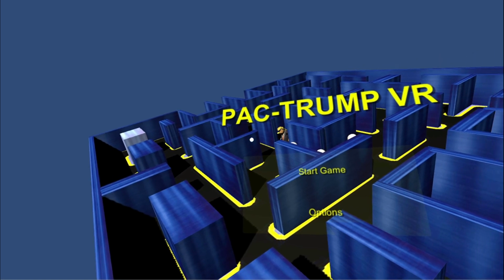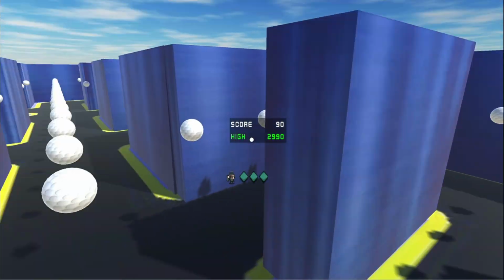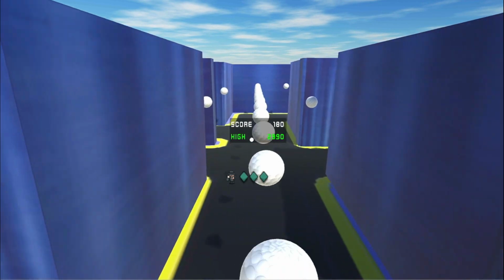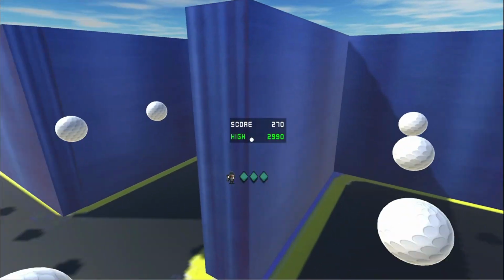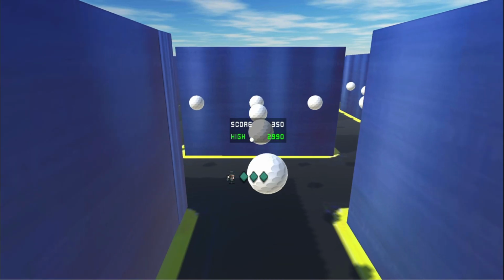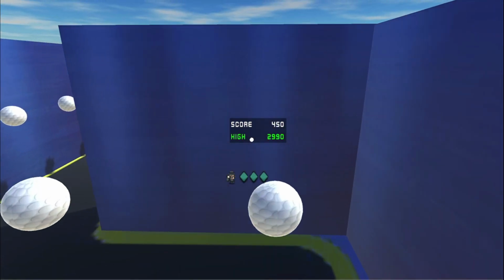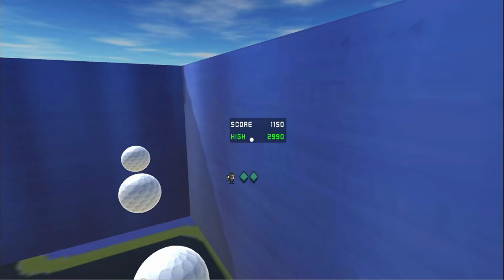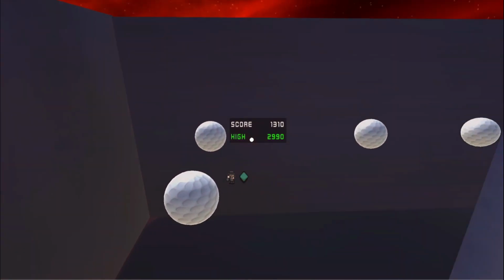Greatest VR Game EVER | Donald Trump PacMan PacTrump VR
This is a game that plays like Pacman, it was built using Unity Engine, with a small team of 5 in a short timeframe. If you'd like to play, the original repository is available on my github - just drop a comment if you'd like it.

The story of the game: "Trump has built an incredible maze of walls, to keep you out for stealing his golf balls. Can you recover every golf ball before he eliminates you?"

Resources include using SumScore for the scoring system and a load of Unity Particle Effects. Excuse the awkward positioning of the life/scoring system, as this is corrected when playing on the VR version, however this was on desktop which doesn't adjust for the optical distortion.